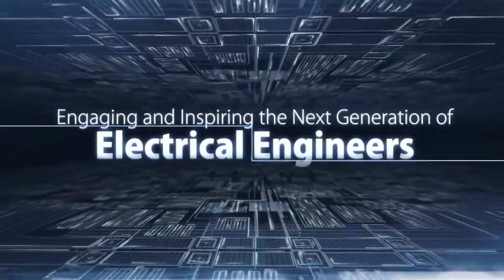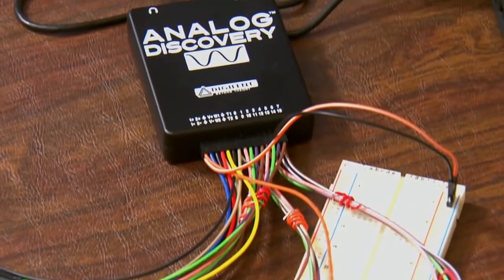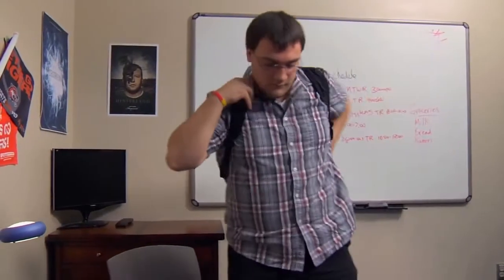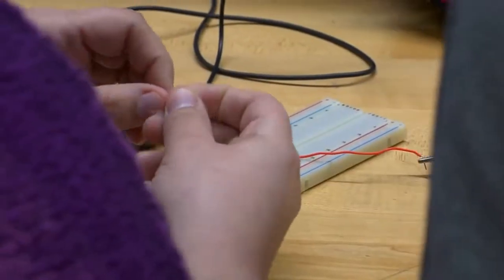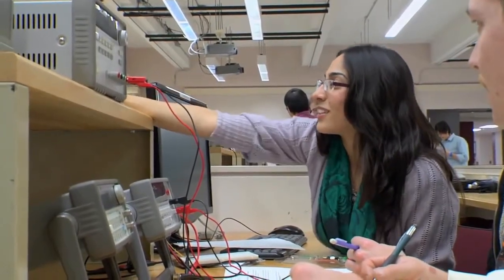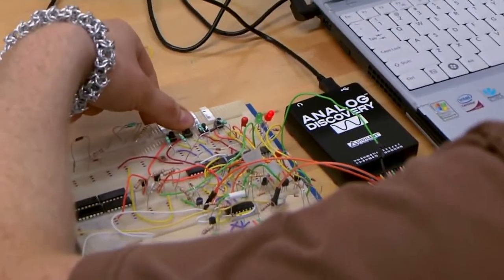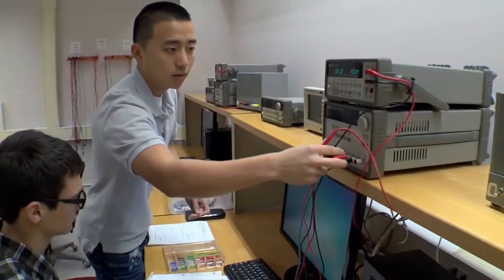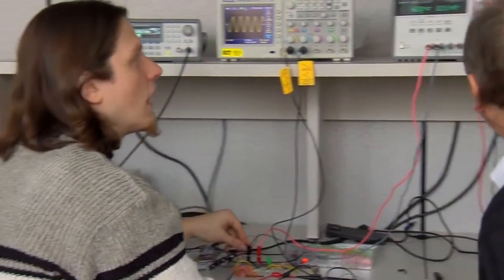Learn by Doing, with a Lab in a Backpack